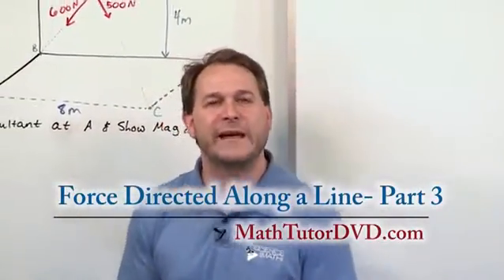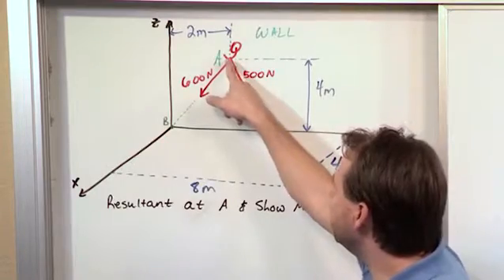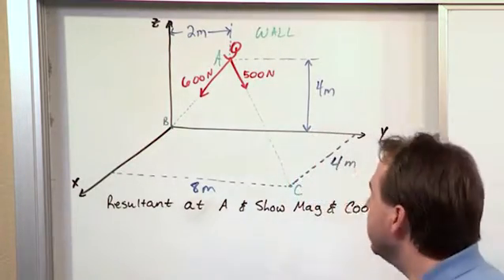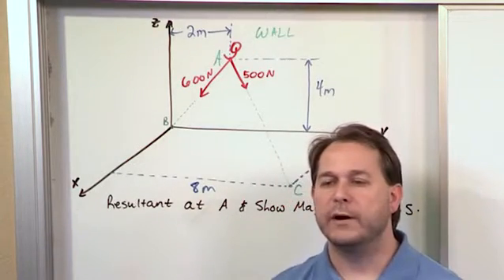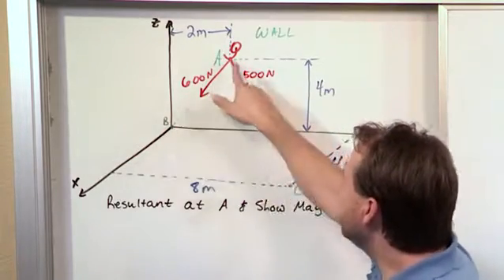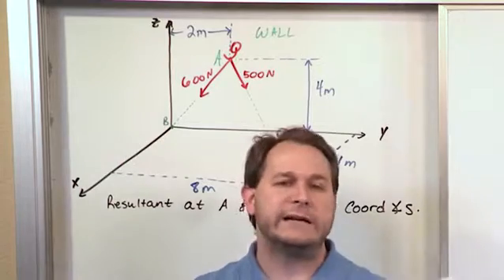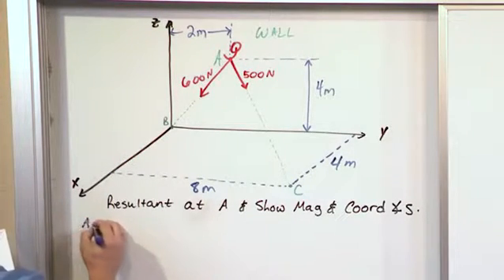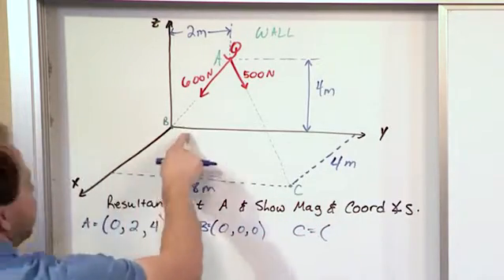Lesson 3 - Force Directed Along A Line, Part 3 (Engineering Mechanics)